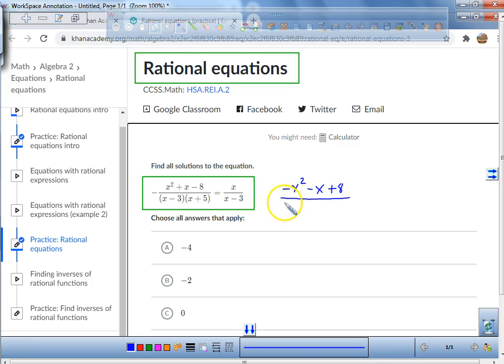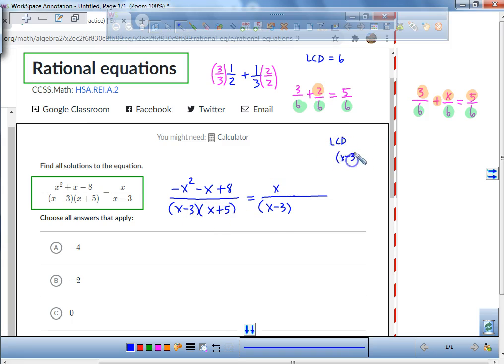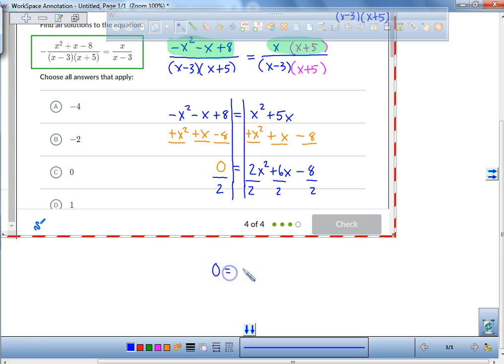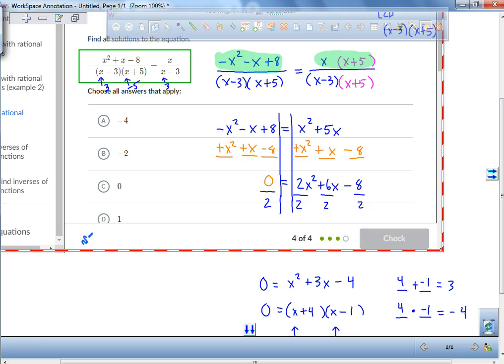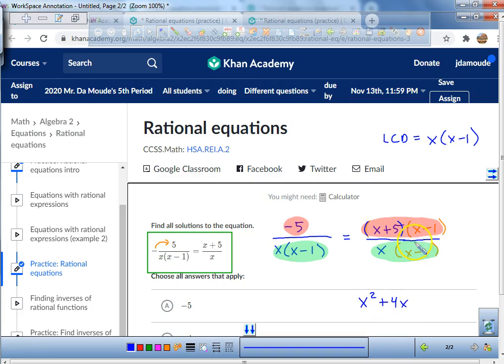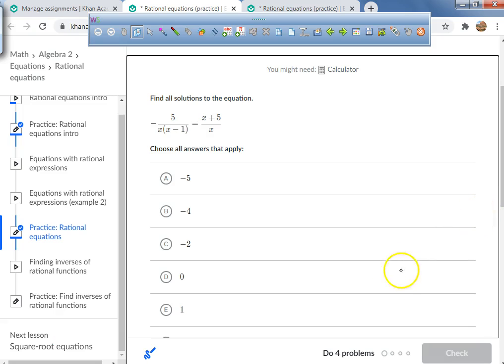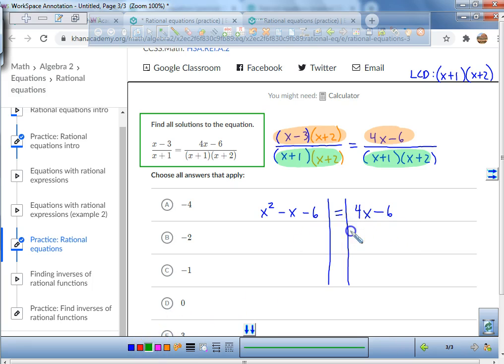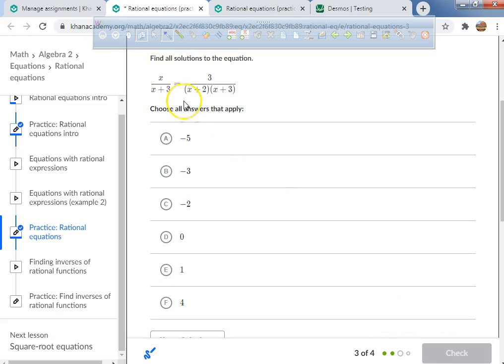KA Rational Equations